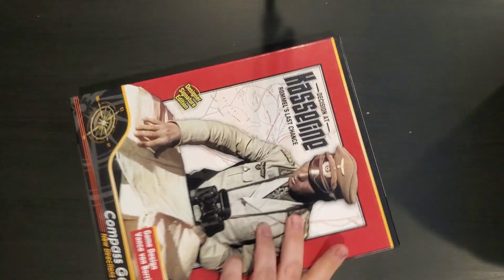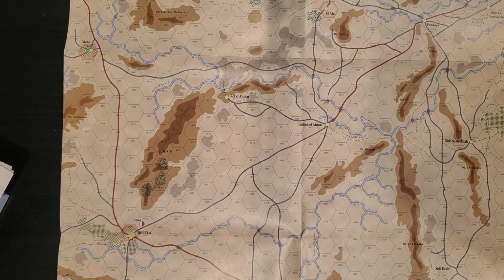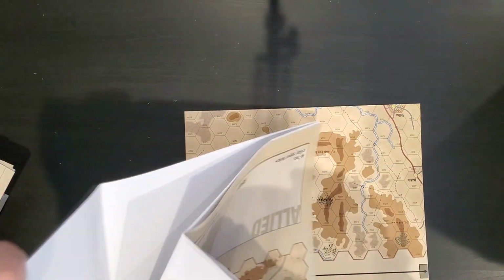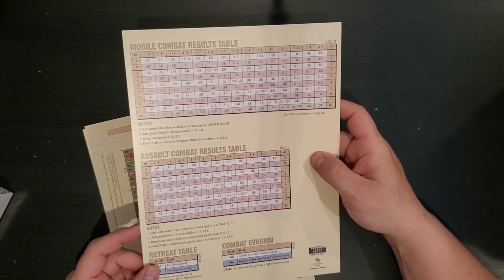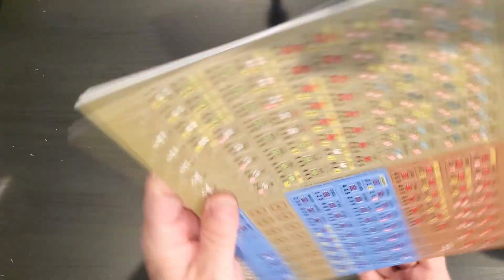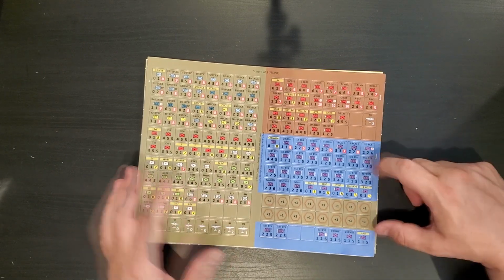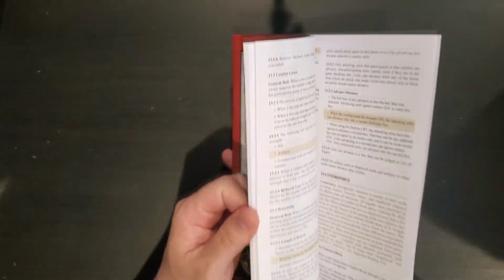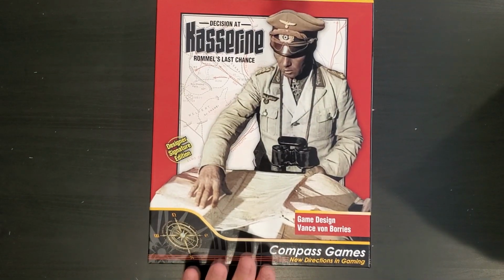Unboxing Decision at Kasserine (Compass Games 2020)